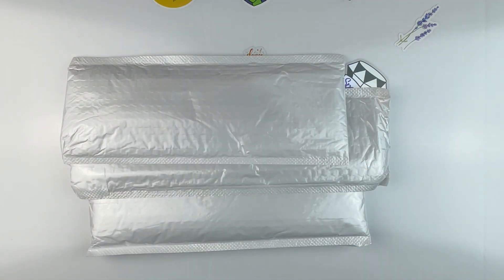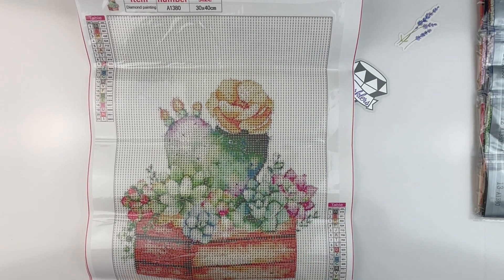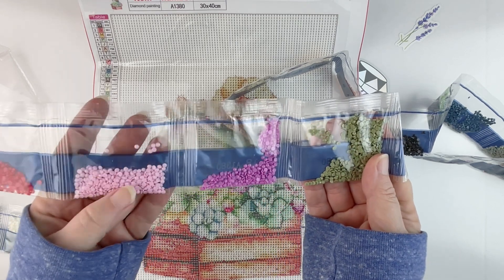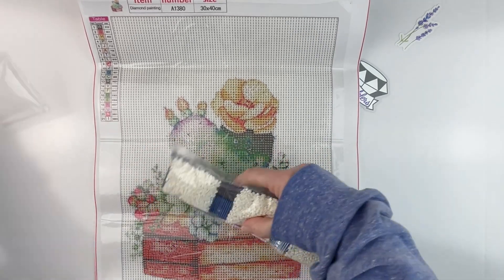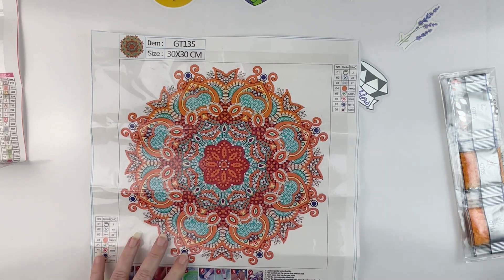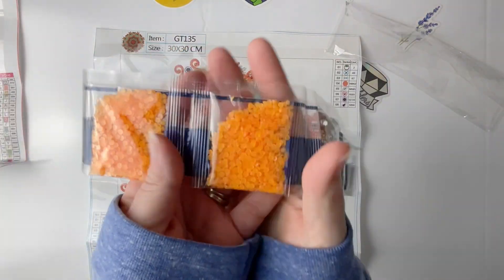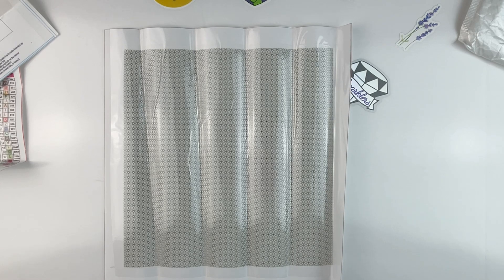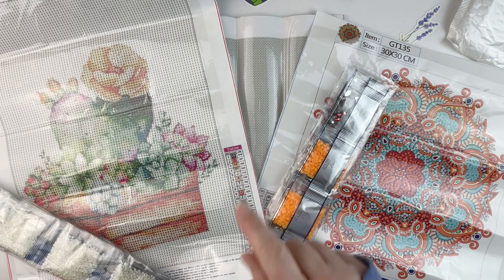Diamond Painting - Unboxing | Pretty and Fun Finds from Easycraftart!!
💎 Join me as I unbox my latest find from Easycraftart - pretty, fun, and a future project?!   💎

*A big thank you to Easycraftart for sending the items to me!

28 cube storage (3 pack)
4 mil 2”X3” baggies (1000 count)